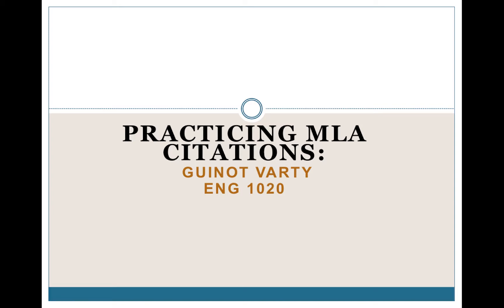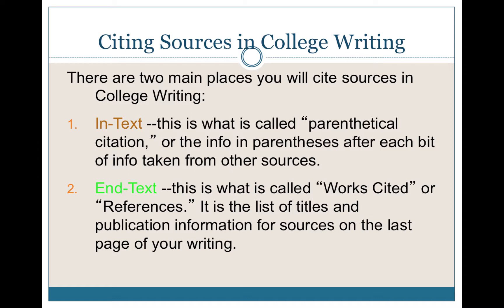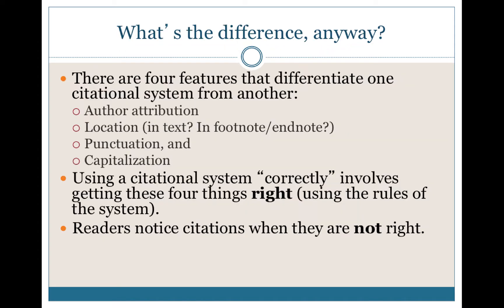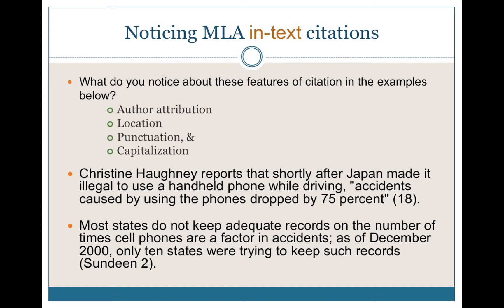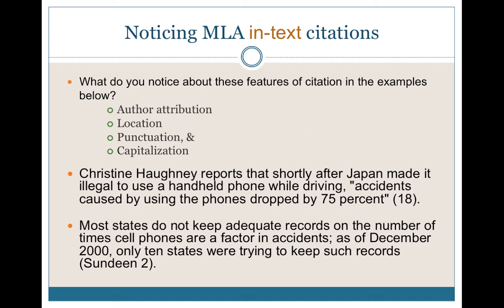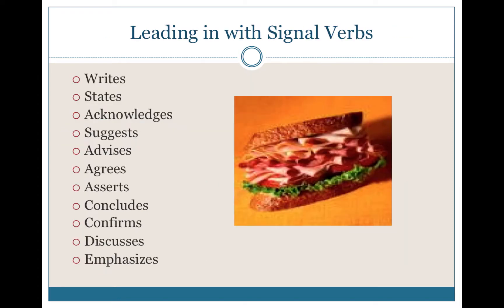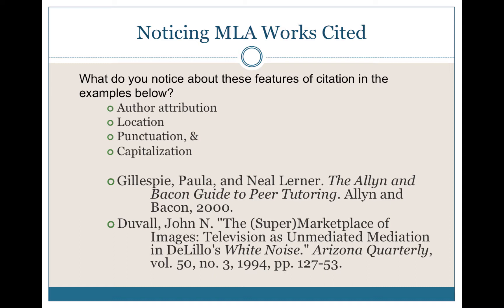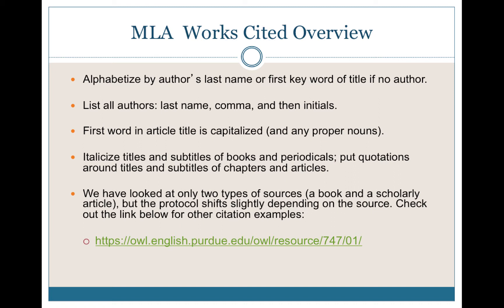MLA_mini-lesson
Table of Contents:

00:12 - Citing Sources in College Writing
02:02 - What’s the difference, anyway?
02:49 - Noticing MLA in-text citations
06:02 - In-Text Citation: Forming a “quote sandwich”
07:55 - Leading in with Signal Verbs
08:46 - Noticing MLA Works Cited
11:15 - MLA  Works Cited Overview